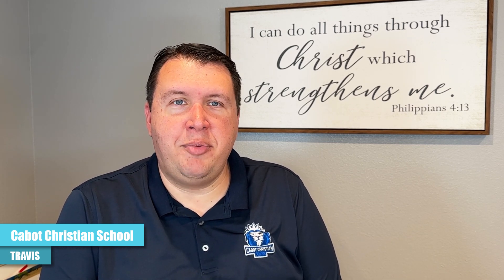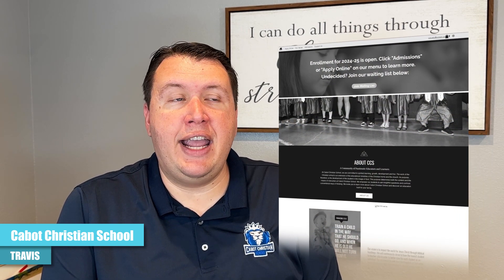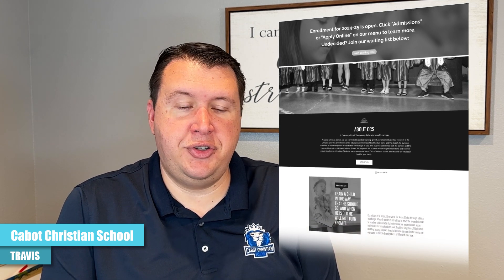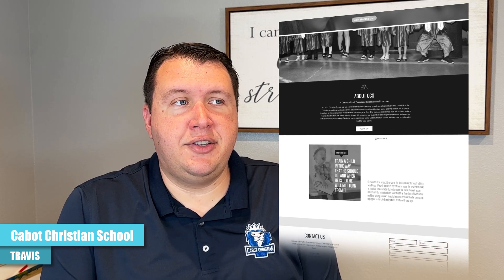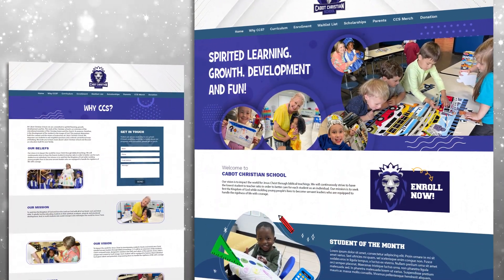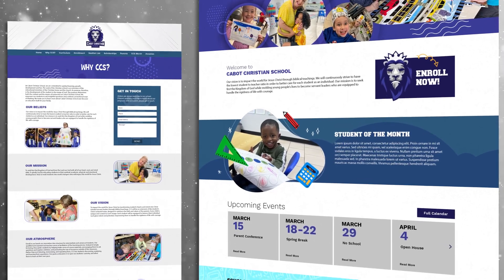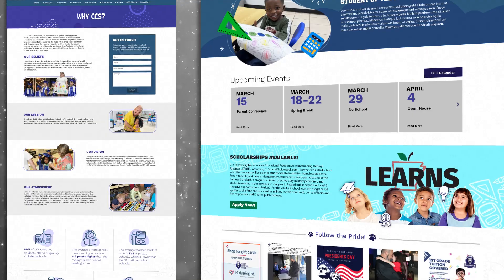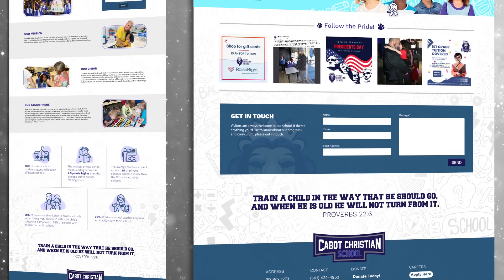Cabot Christian School 5 Star Review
Thank you so much Travis with Cabot Christian School for this awesome 5 Star Review!! IDM has been working with Cabot Christian School on a new website, and it's now live!  Check it out!